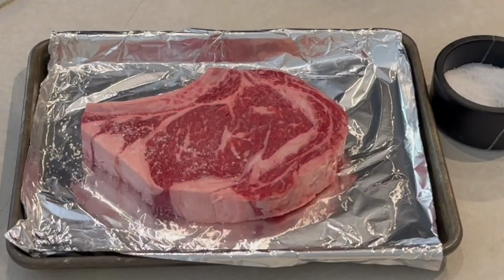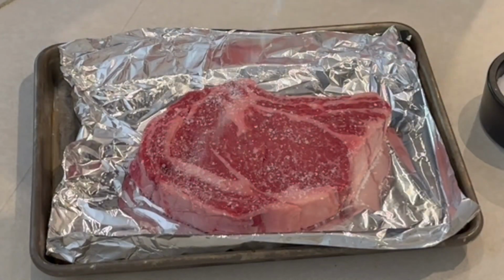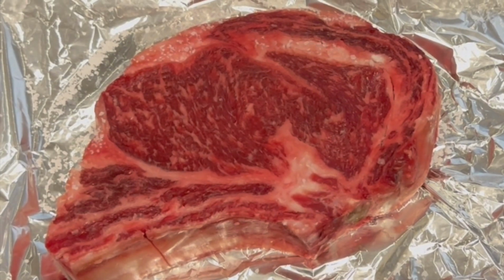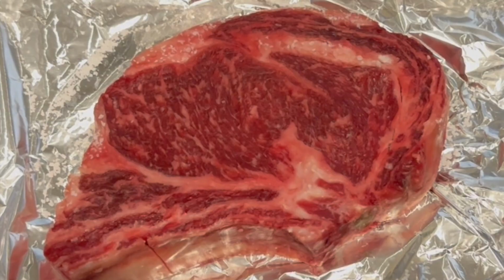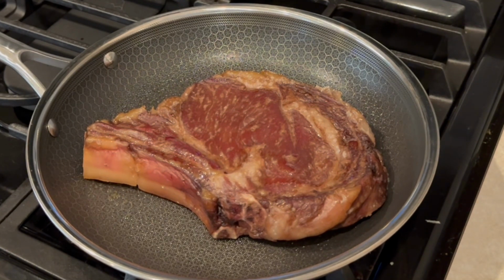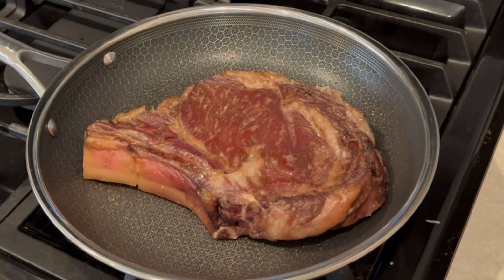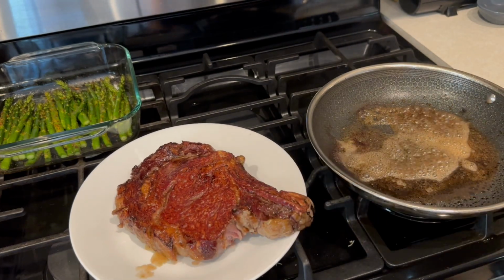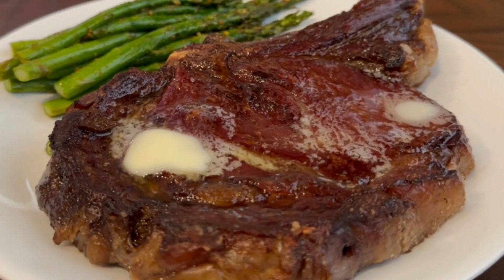Reverse Sear Steak/Best Steak/How to cook steak/Easy Steak Recipe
today we are doing the reverse sear method of cooking a steak